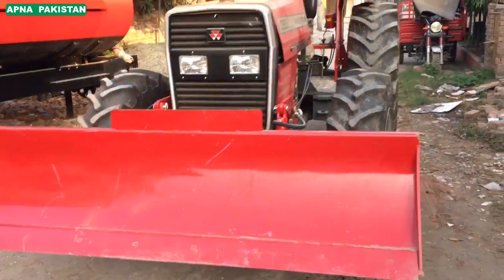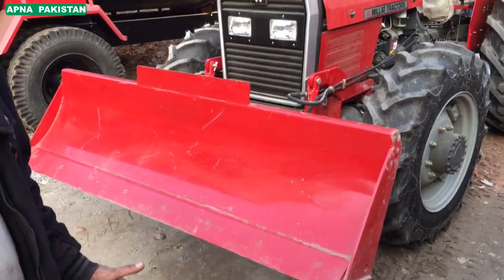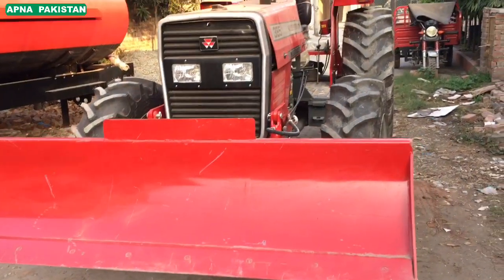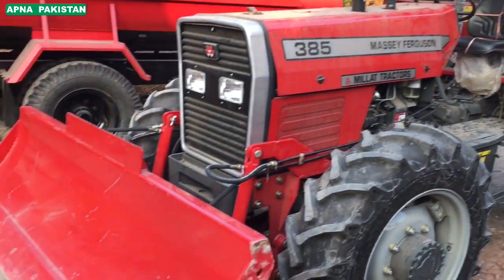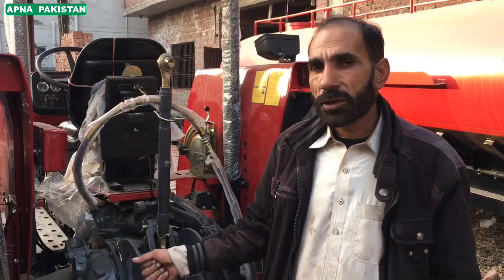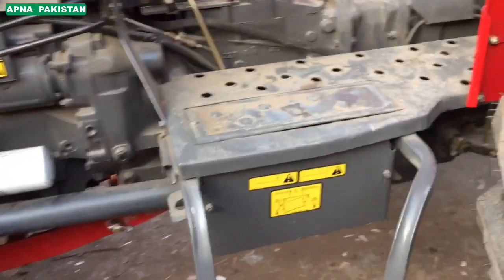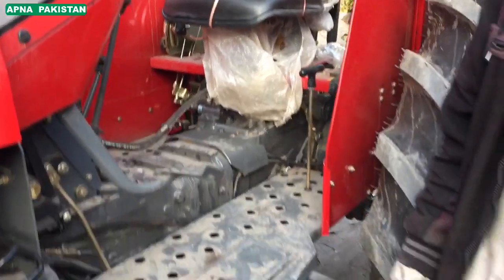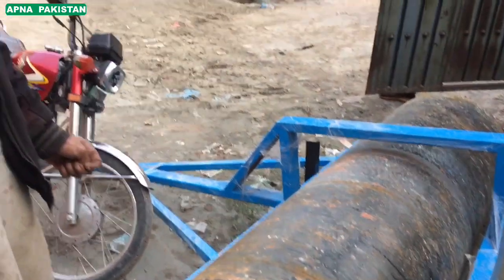MF385 4×4 with Front sugarcane Lifter |front blade |Every type of loader price |interesting video✌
every type of Lifter and Loader with MF #3854×4 informative video by *APNA PAKISTAN